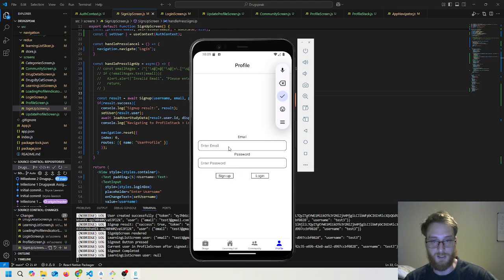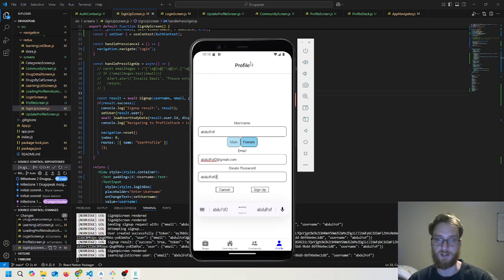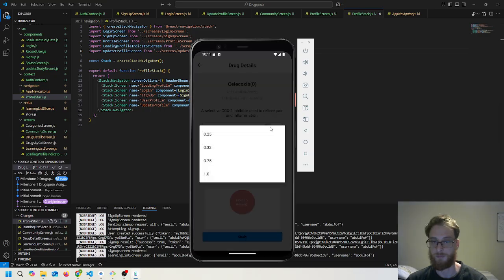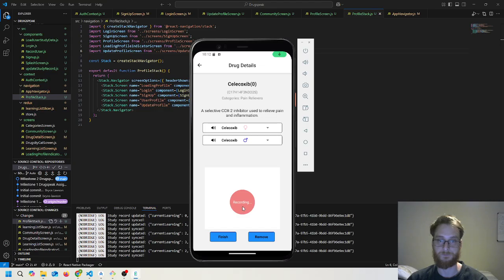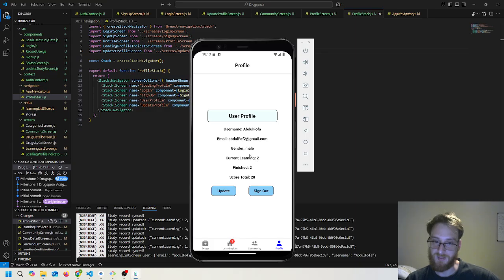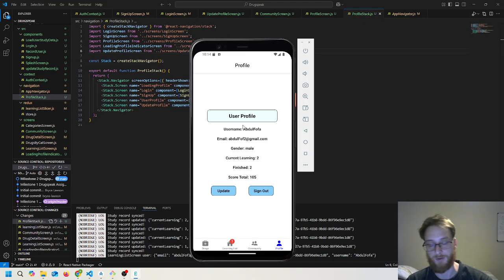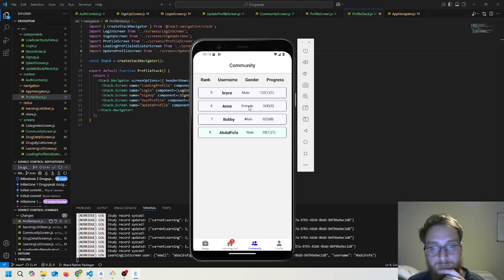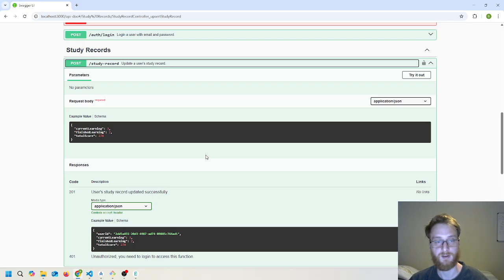Bryce L - Drugspeak Milestone 3 Final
Go gentle, I'm vulnerable and susceptible to hurt feelings